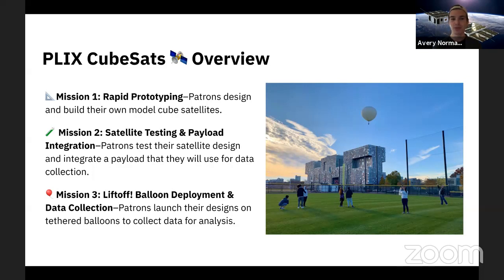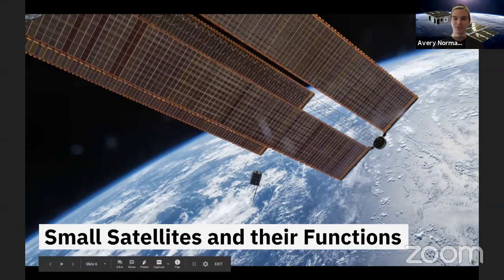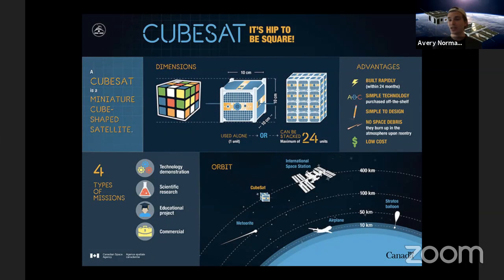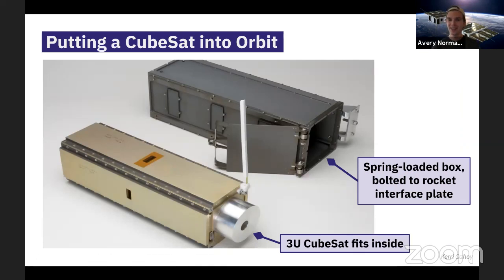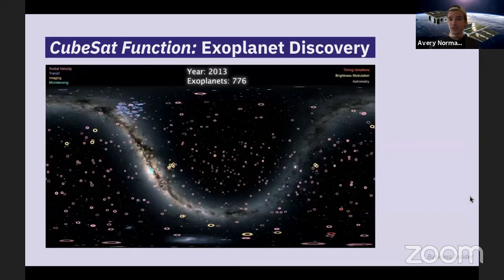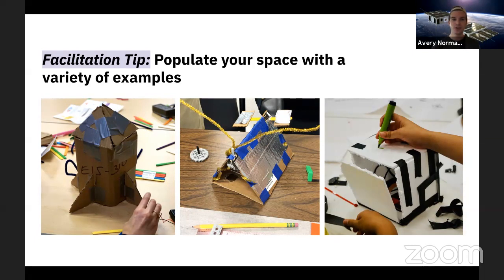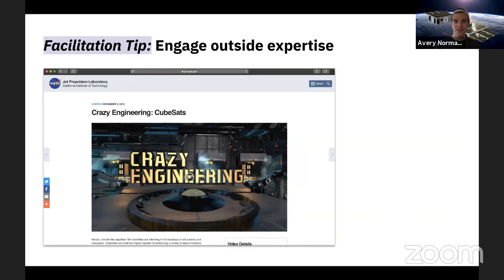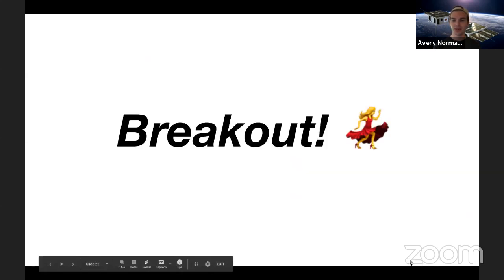PLIX CubeSats Online: Week 1 Kick-off Stream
Welcome to Week 1 of PLIX CubeSats Online! 🛰️ For the first session, we’ll be covering the Rapid Prototyping workshop, which introduces the concept of small satellites, their functions, and how they are built! Read more about the CubeSats activity on our PLIX Activity Repository